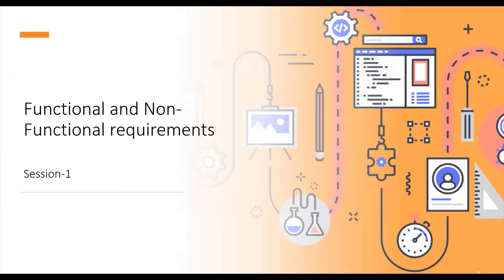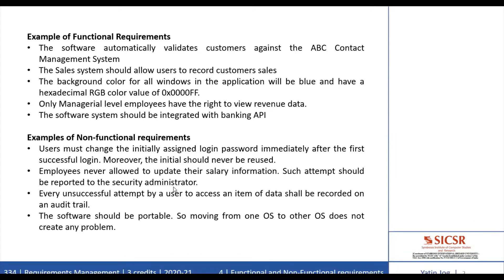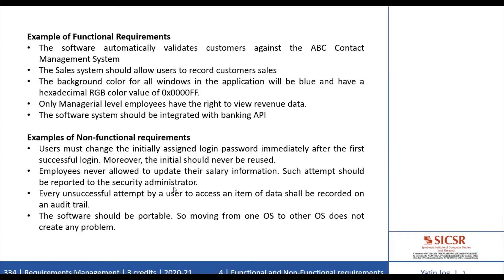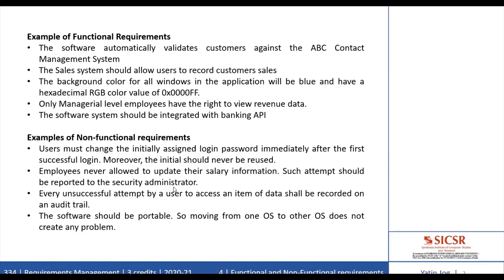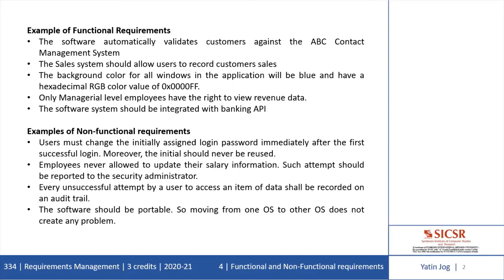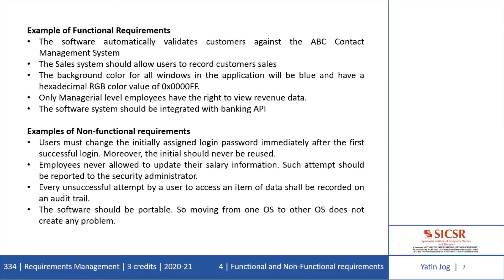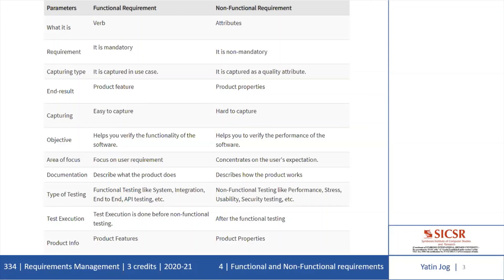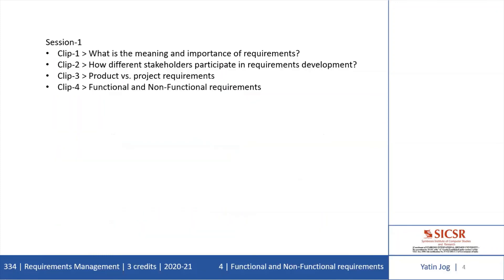Functional and Non Functional requirements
Requirements Management

For many years, the requirements for a software product have been classified broadly as either functional or nonfunctional. The functional requirements describe the observable behavior of the system under various conditions.  Nonfunctional requirements describe important characteristics or properties of the system. These include the system’s availability, usability, security, performance, and many other characteristics.